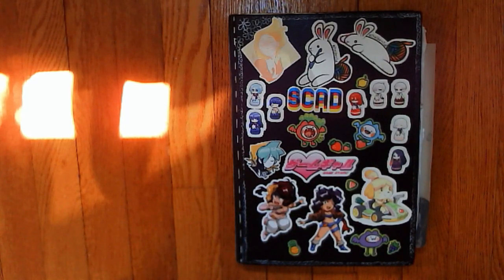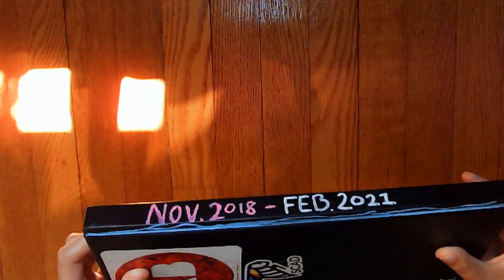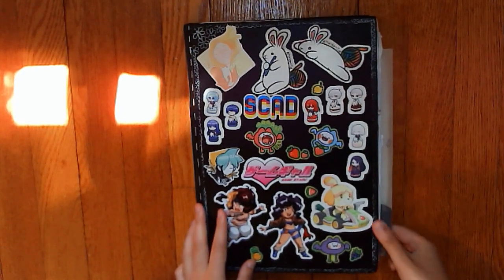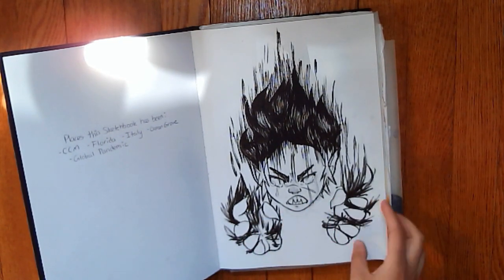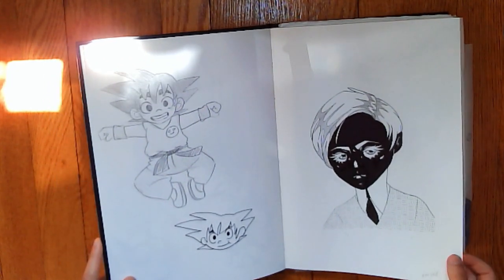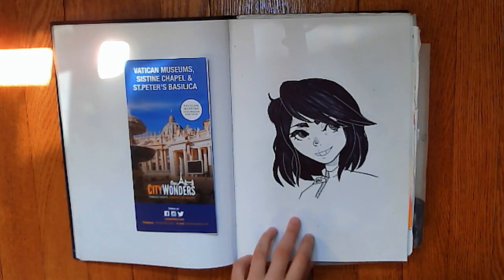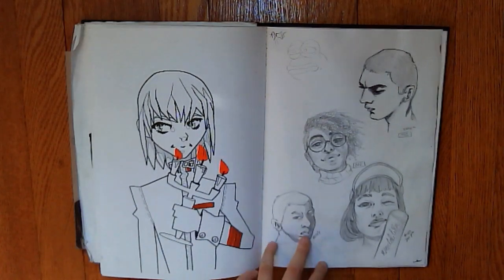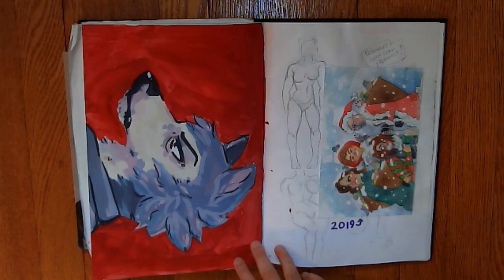Is Art School worth it for YOU? | Sketchbook Tour and college chat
Join me as I sit down and give a tour of my community college sketchbook while talking about the college experience in general.  I'm extremely grateful of my choice to go to community college, and it is one of the best decisions I ever made.

Recording this video really helps me realize how badly I need a new camera! If I keep consistently uploading to YouTube, maybe I will invest in one.

Watch me live on twitch with tons of additional content! Streams are currently every Tuesday and Thursday at 6pm EST